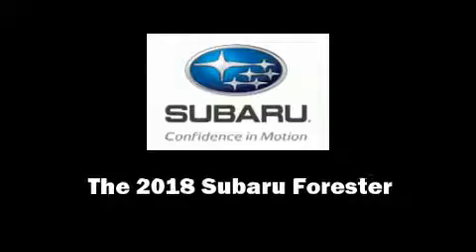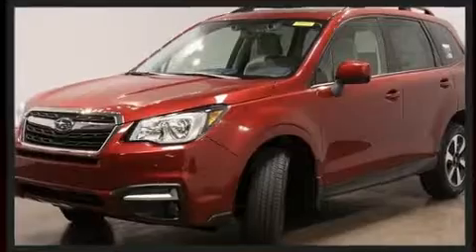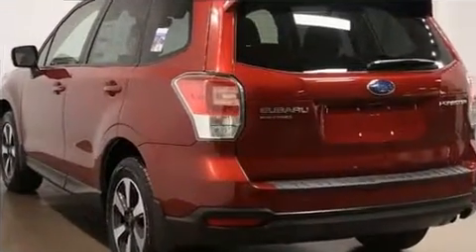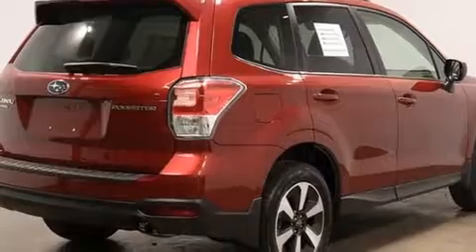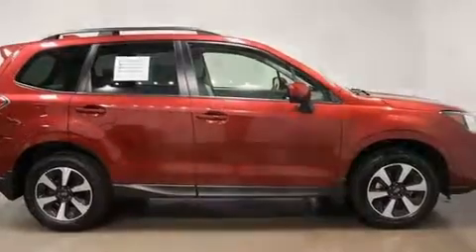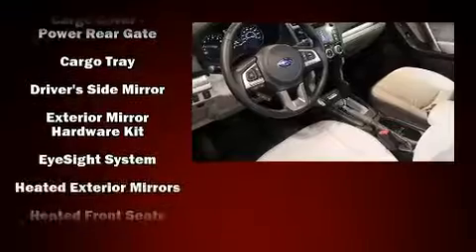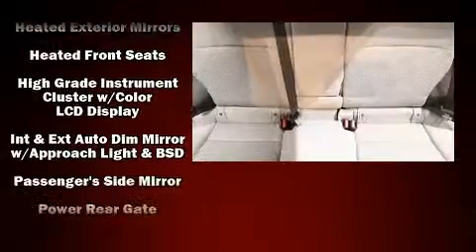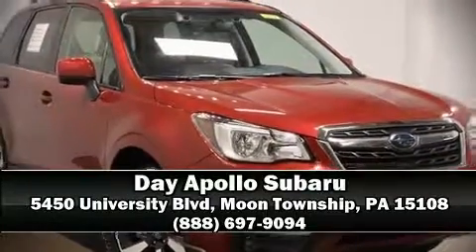2018 Subaru Forester in Moon Township, PA 15108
Introducing the 2018 Subaru Forester. Under the hood you'll find a 4 cylinder engine with more than 170 horsepower, and for added security, dynamic Stability Control supplements the drivetrain. It's equipped with tons of terrific amenities, but it won't break your budget. Such as cruise control, automatic dimming door mirrors, tilt and telescoping steering wheel, power door mirrors and heated door mirrors, a power rear cargo door, lane departure warning, an overhead console, and 1-touch window functionality. For drivers who enjoy the natural environment, a power moon roof allows an infusion of fresh air. Subaru ensures the safety and security of its passengers with equipment such as: head curtain airbags, front side impact airbags, traction control, brake assist, a security system, an emergency communication system, and 4 wheel disc brakes with ABS. When road conditions become unpredictable, rely on all wheel drive to maintain outstanding control.